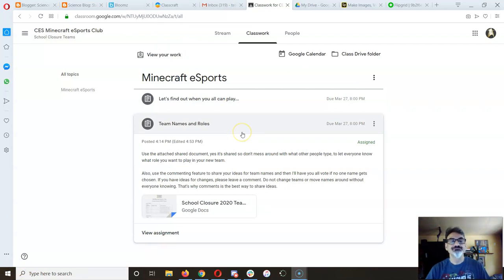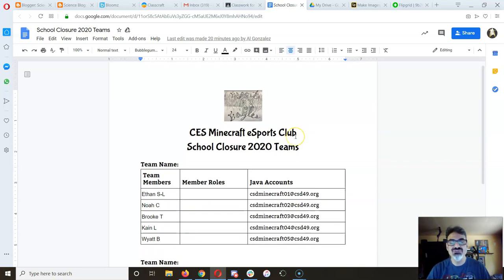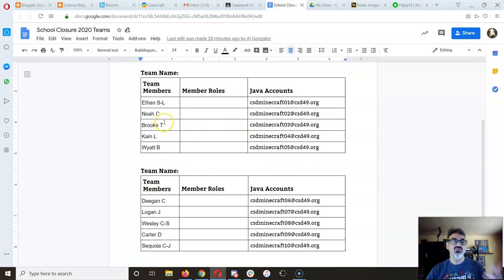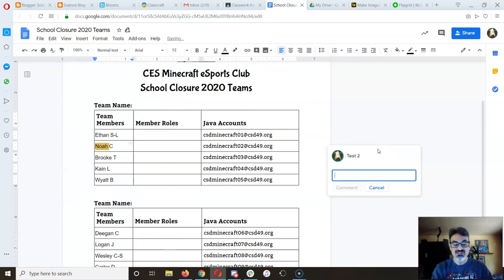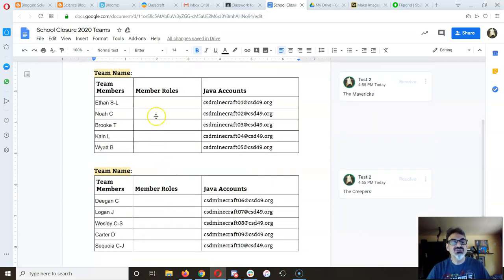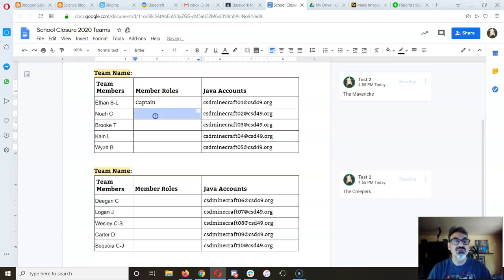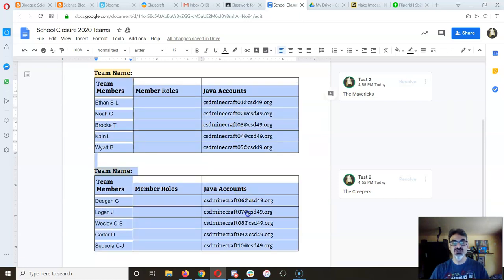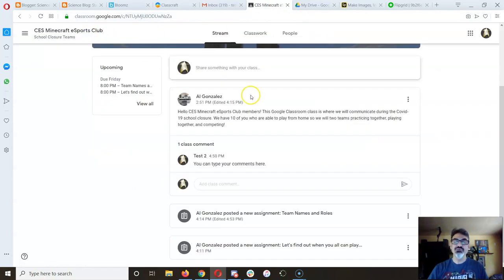Minecraft eSports Club Update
Update for the kids who can play Minecraft from home during the school closure. Recorded on Sunday, March 22, 2020 and shared with families via Bloomz on Monday, March 23, 2020. Shared with kids on Classcraft on March 22.